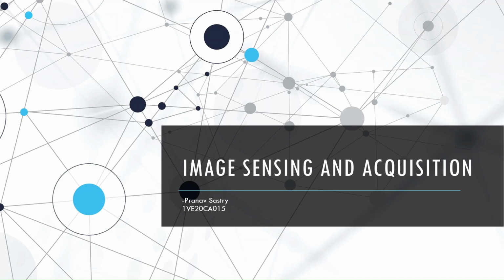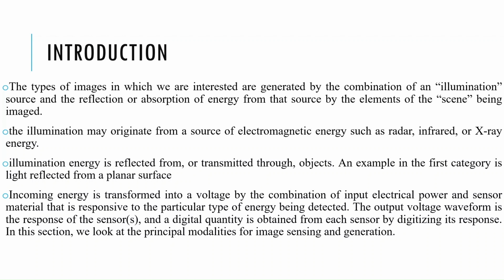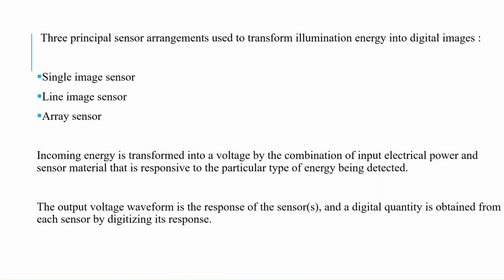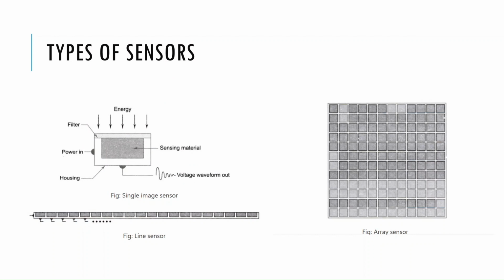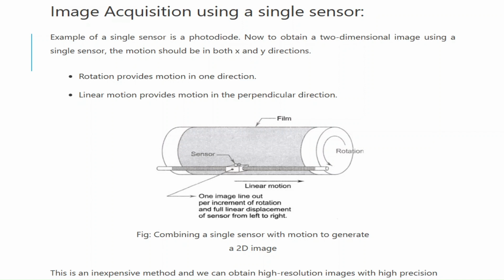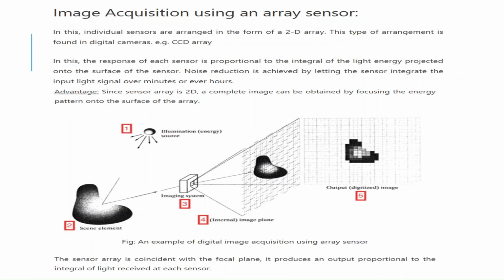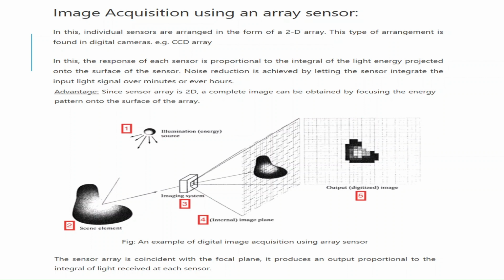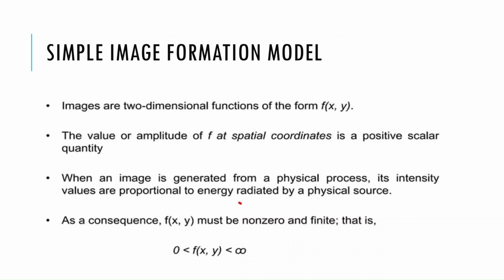Image sensing and acquisition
Image sensing and Acquisition in DIP